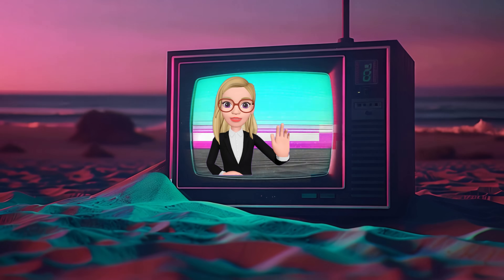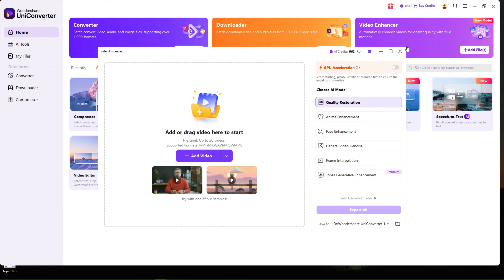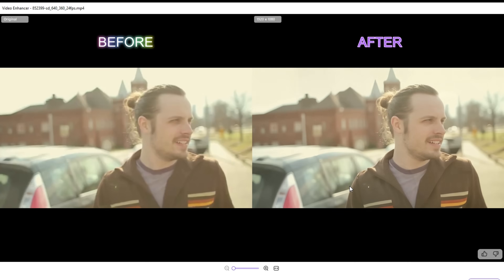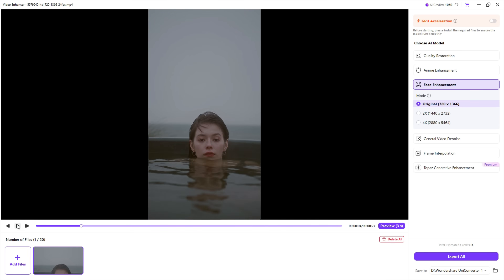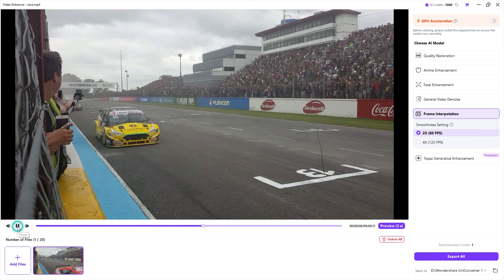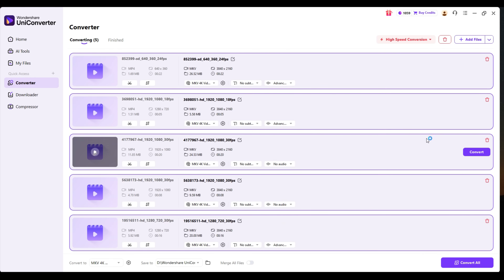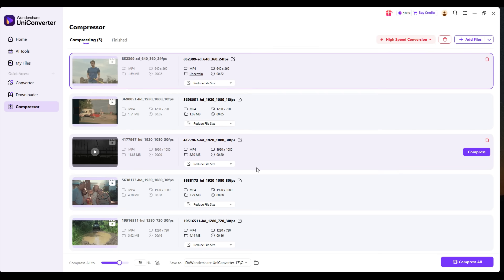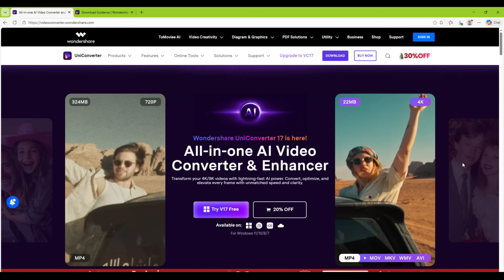Enhance Old/Low Quality Videos to 4K & 8K with UniConverter 17.1 | AI Video Enhancement Test!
Tired of your old, grainy, or low-resolution videos? What if you could magically enhance them to stunning 4K or even 8K with a single click?

In this video, I'm putting the AI-powered video enhancer in Wondershare UniConverter V17 to the ultimate test! We'll take blurry family footage, low-light clips, and outdated videos and transform them using features like Topaz Generative Enhancement, Face Enhancement, and Frame Interpolation.

 Why I Recommend Wondershare UniConverter V17:
✅ AI-Powered Enhancement: Breathe new life into old videos with Topaz
AI models for detail generation, face sharpening, and smooth slow-mo.
✅ All-in-One Toolkit: Convert, compress, edit, record, and download
videos in one place—no need for 10 different apps.
✅ Blazing Fast Speed: Leverages GPU acceleration for lightning-fast
conversions and processing, saving you hours.
✅ Batch Processing: Handle hundreds of videos simultaneously. A
massive time-saver for serious creators.
✅ Super Compression: Shrink video file sizes for easy sharing or
storage while preserving visual quality.

 Ready to transform your video workflow?